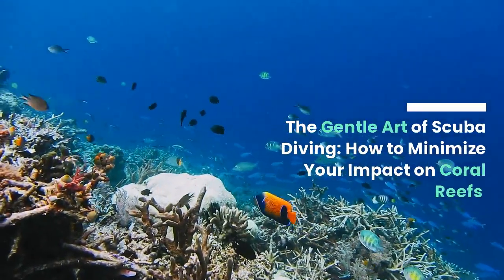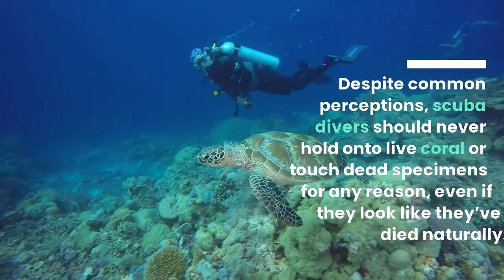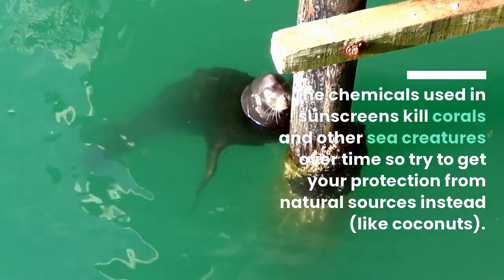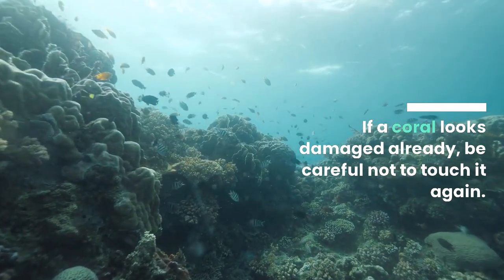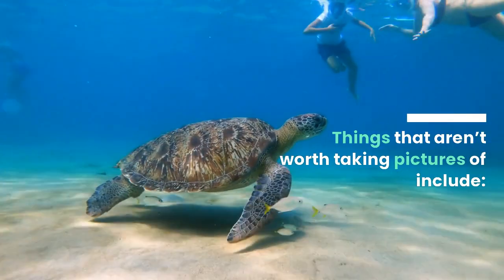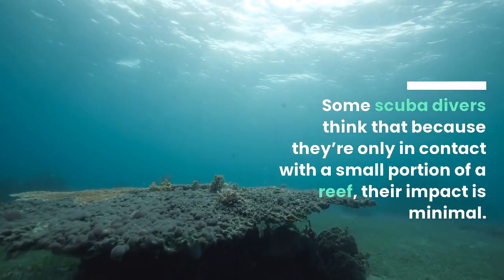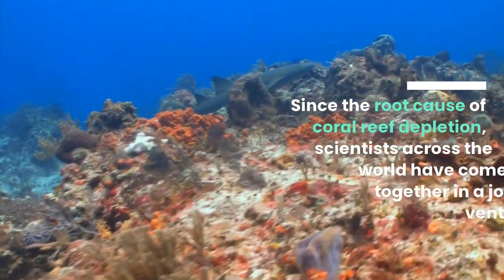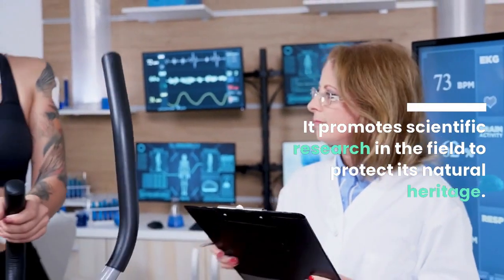Impact Of Scuba Diving On Coral Reefs (Follow These Tips)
The Gentle Art of Scuba Diving: How to Minimize Your Impact on Coral Reefs

Scuba diving on coral reefs can be one of the most exhilarating experiences you’ll ever have. But as anyone who has ever taken scuba diving lessons knows, you’re supposed to follow some basic rules to protect the coral reefs so you can continue to enjoy them in the future.